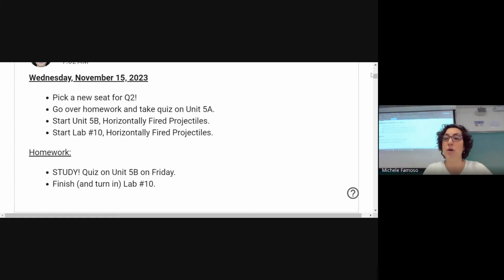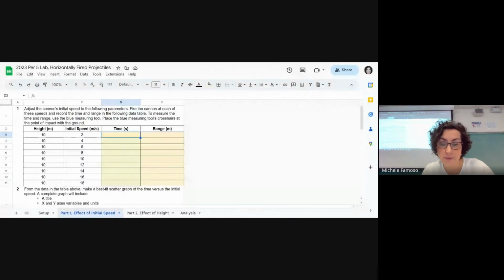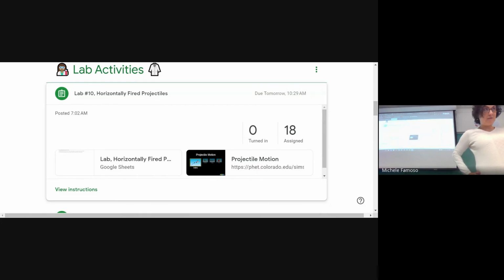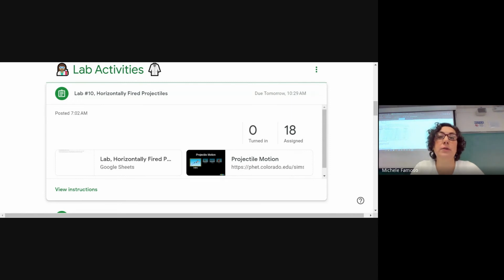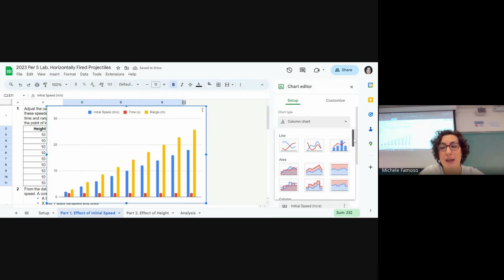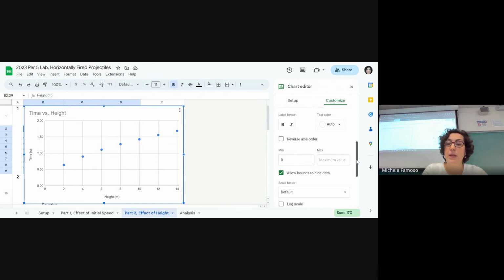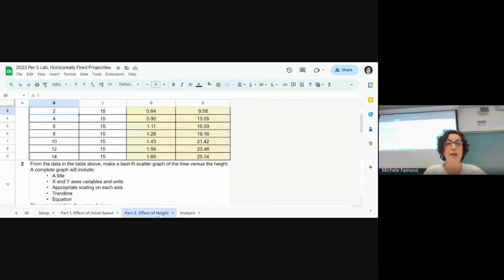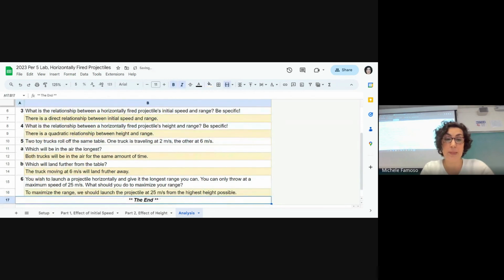Lab #10, Horizontally Fired Projectiles